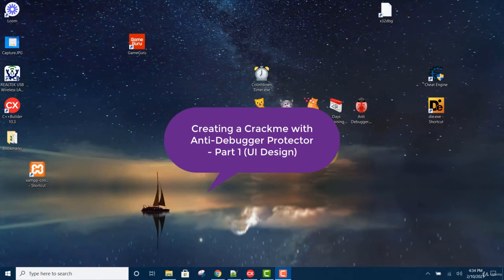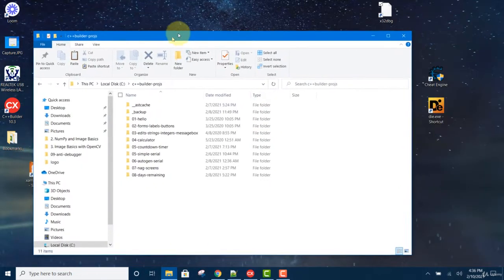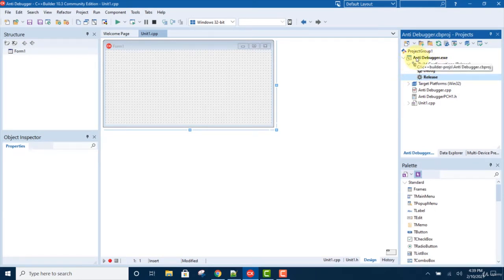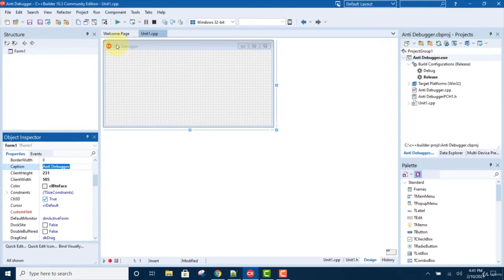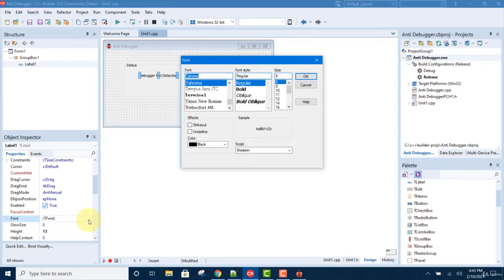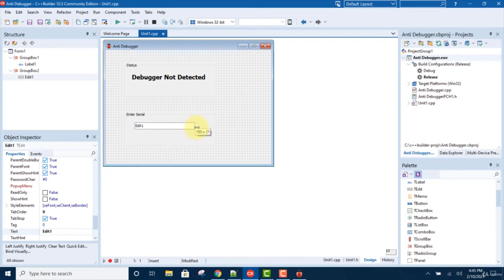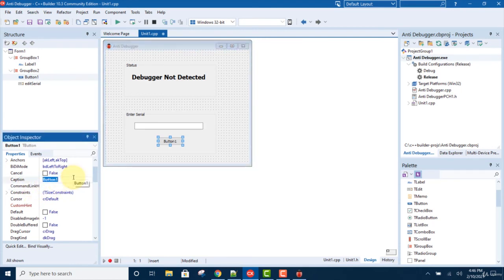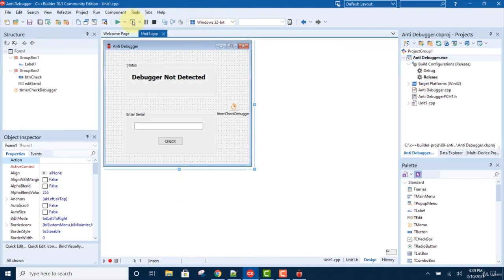014 Building a CrackMe that has Anti Debuggger Protection Part 1 UI Design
user interface
ui design